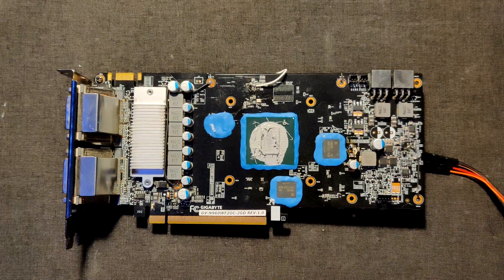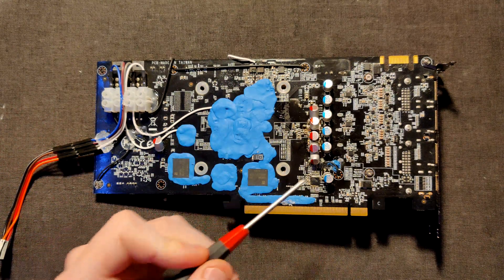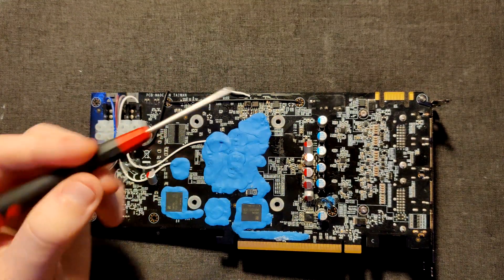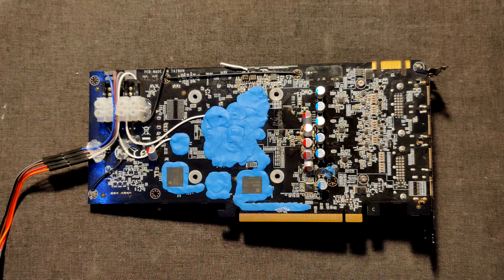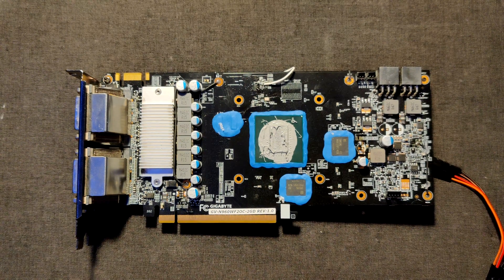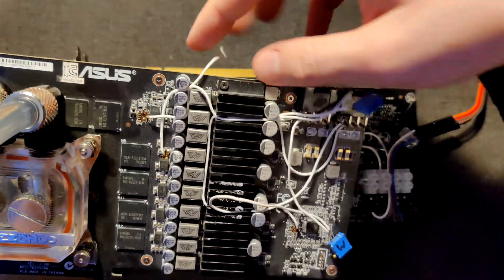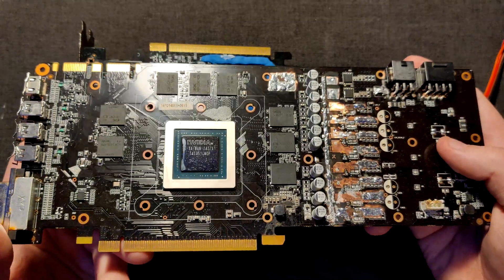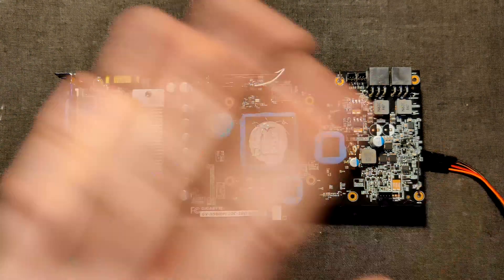GTX 960 Extreme Modding/Overclocking | The GTX 960 CMD Edition